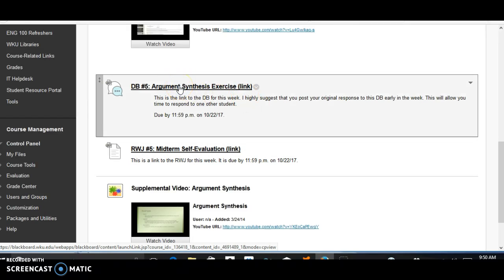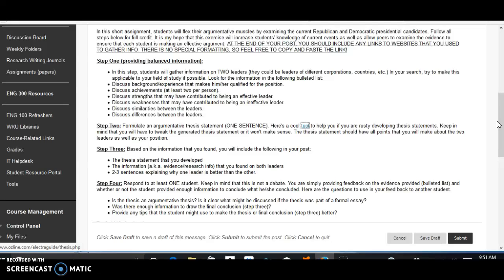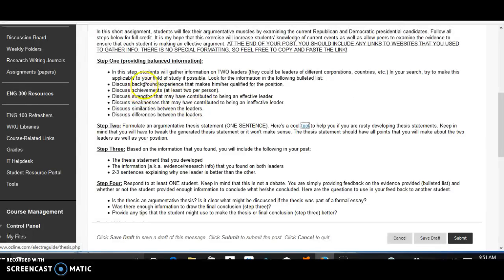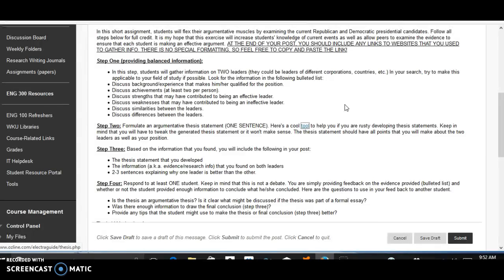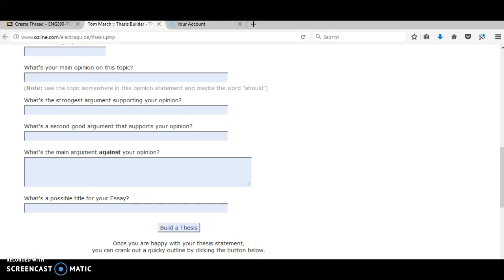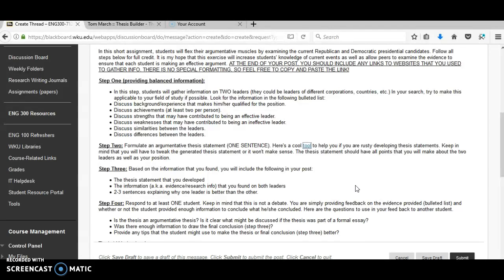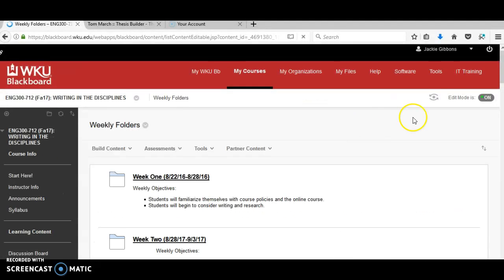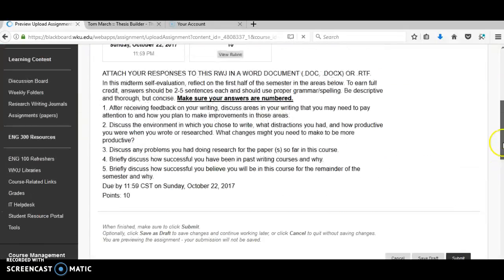Week 9 Video